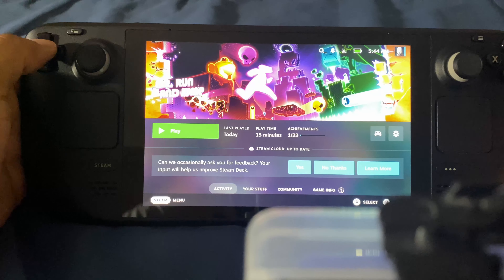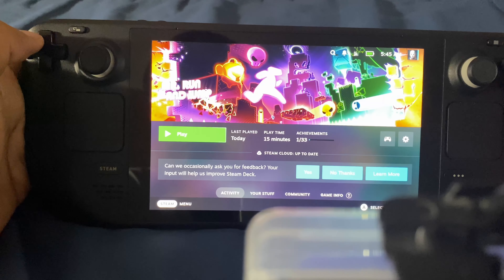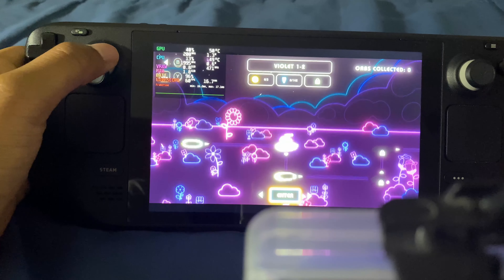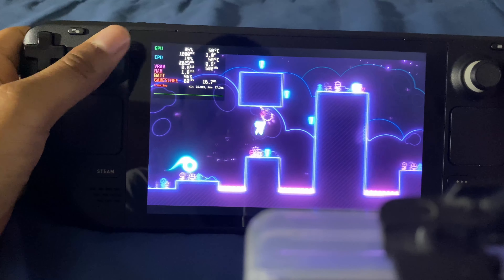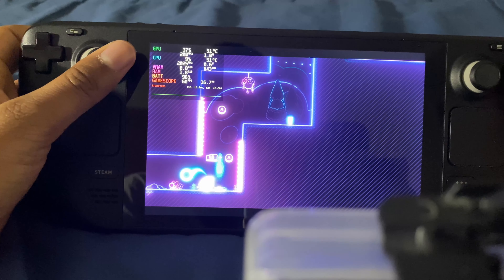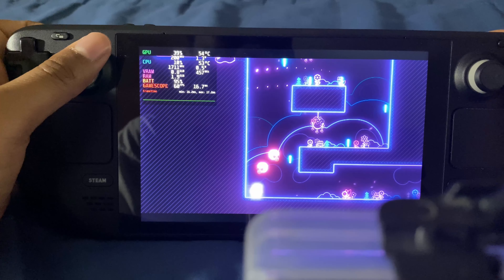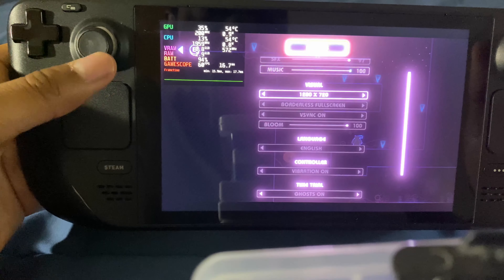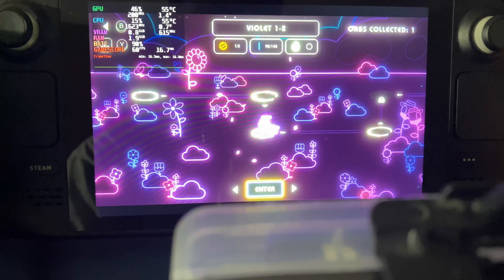Mr. Run and Jump on Steam Deck (Gameplay)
Review code was provided to me
Timestamps
Introduction - 00:00
Gameplay - 00:51
Graphics Settings - 04:13
More Gameplay - 04:28
End Of Video - 05:18